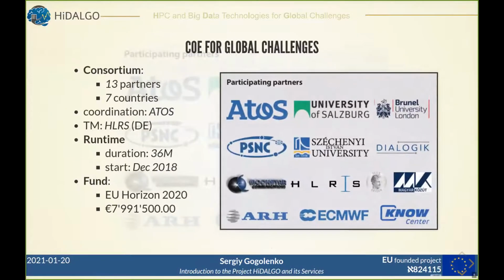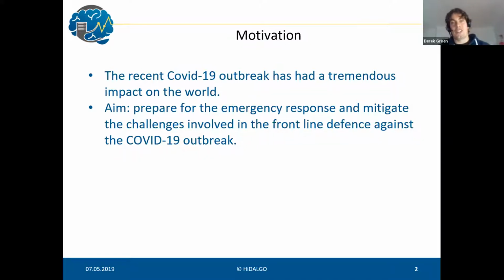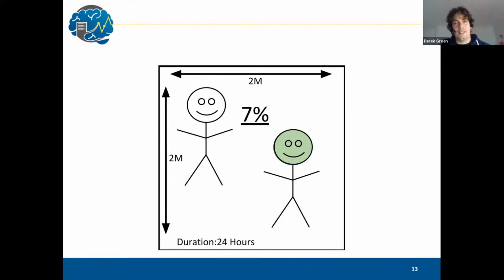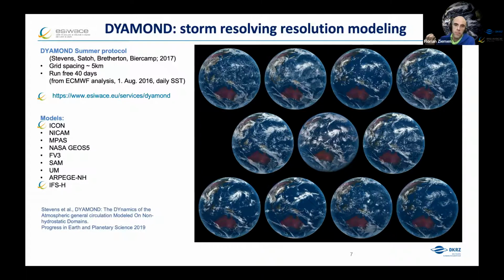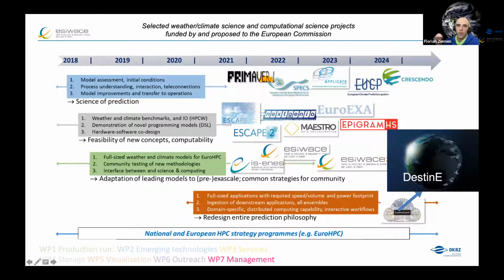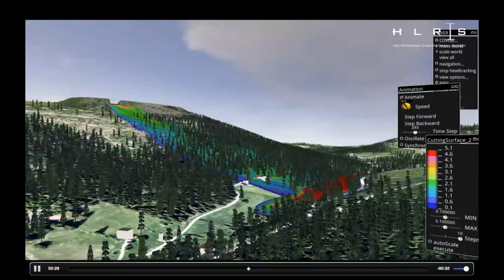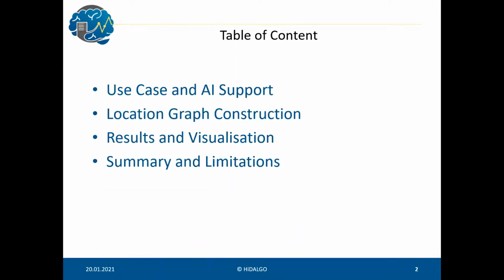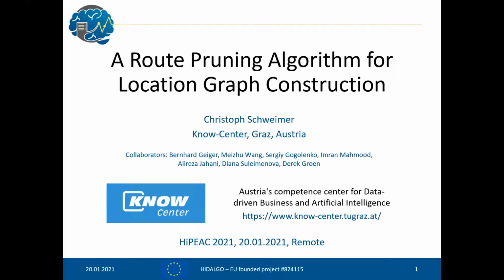Tackling global challenges by use of HPC / HPDA and AI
0:00 - Introduction by Robert Elsaesser (PLUS, University of Salzburg)
1:30 - Introduction to the Project HiDALGO, its Services and its Portal, Sergiy Gogolenko, High-Performance Computing Center, Stuttgart, DE
18:35  -  Simulating the Spread of Covid-19 in Urban Areas, Derek Groen, Brunel University of London, UK HiDALGO project
46:59 - Preparing European Weather and Climate Models for Exascale, Florian Ziemen, DKRZ, Hamburg, DE, ESiWACE project
1:18:14 - Resilient Cities: Following the Path Towards Sustainable Development Goals, Fabian Dembski, Competence Centre for Global Systems Science BW, DE
1:47:37 - Route Pruning Algorithm for Location Graph Construction, Christoph Schweimer, KNOW-Center, Graz, AT, HiDALGO project
2:06:54 - Round table with all speakers: How can we solve Global Challenges through HPC / HPDA / AI, Chair: Elena Gonzales, ATOS Spain, ES, HiDALGO project

Global challenges, like the spread of diseases, climate change, air pollution, forced migration, the spread of disinformation in social networks and the sustainable use of energy are more emergent and urgent than ever. The use of HPC, HPDA and Artificial Intelligence allows to accurately model and simulate the underlying complex processes.

Within this workshop researchers from the HIDALGO-project presented several current examples of how HPC, HPDA and AI support the tackling of global challenges. The workshop provided insights into advanced HPC, HPDA and AI technologies to improve data-centric computation. It aimed to attract and bring together different stakeholders from the HPC and Big Data and Global Challenges communities.